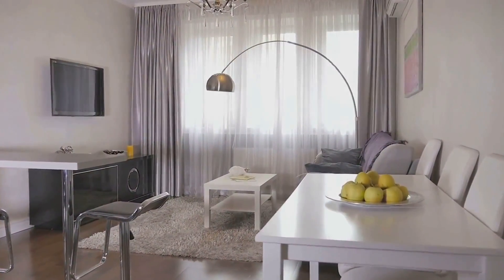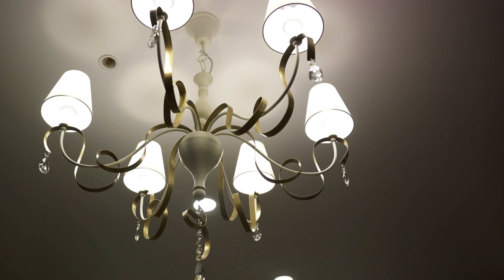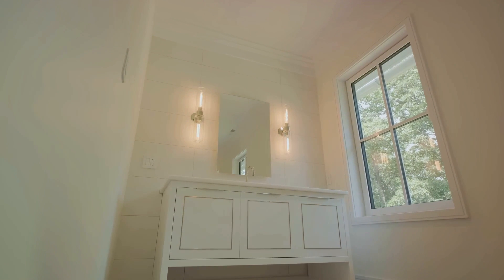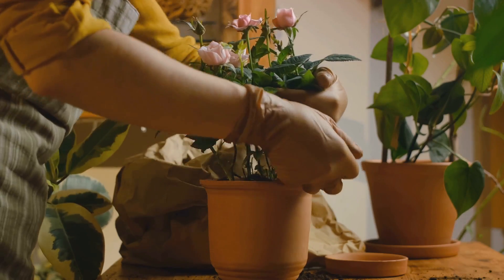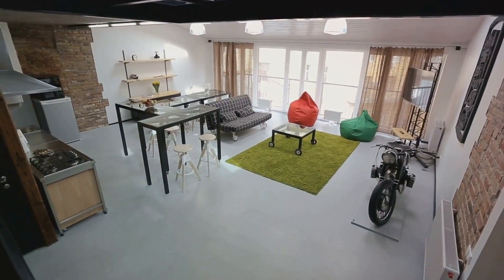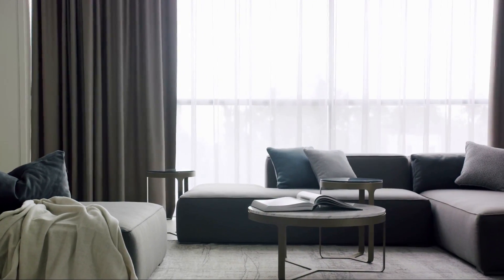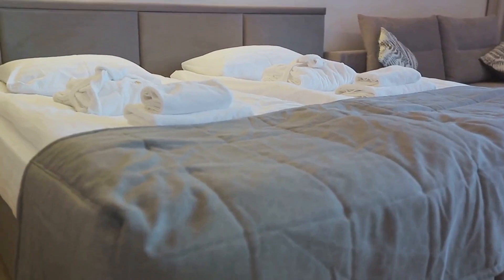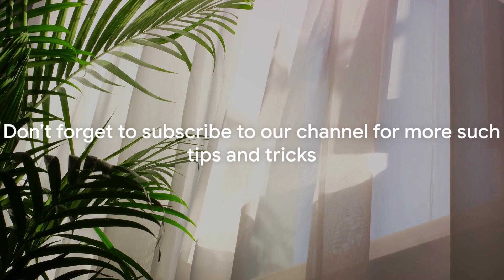15 Style Hacks to Make Your House Irresistible to Buyers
Selling your home? Want to make it stand out in the competitive real estate market? In this video, we’re sharing 15 style hacks that will turn your house into an irresistible gem, attracting potential buyers like never before. Whether you’re a homeowner looking to sell or a real estate enthusiast, these tips and tricks will help you elevate the appeal of your property. From curb appeal to interior design, we’ve got you covered. Join us in this video to uncover these style hacks and transform your house into an irresistible property that buyers won’t be able to resist. It’s time to make your home the hottest listing on the market!